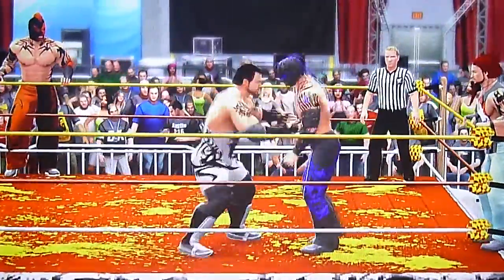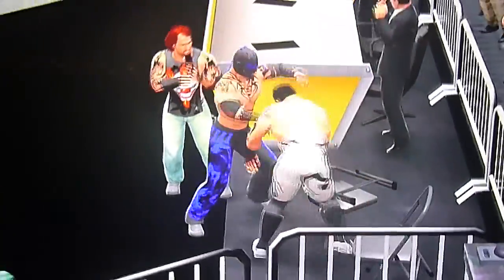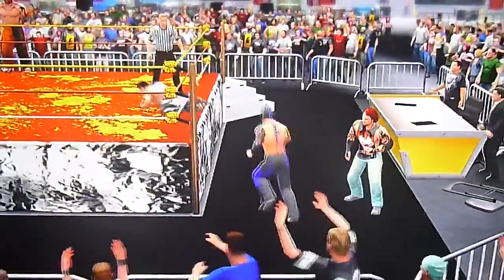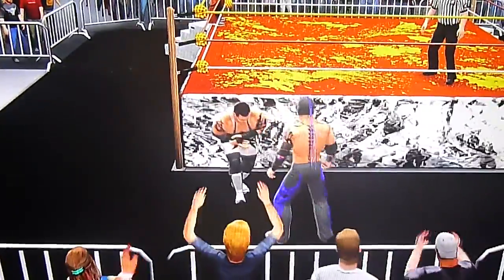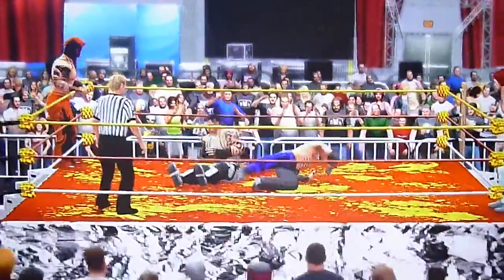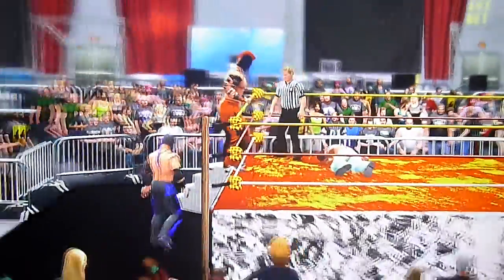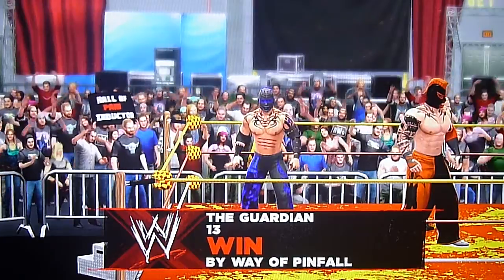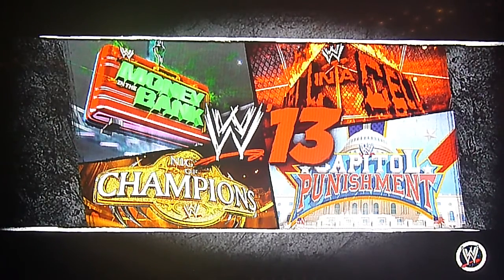FSCW Preflight 111 Part 2